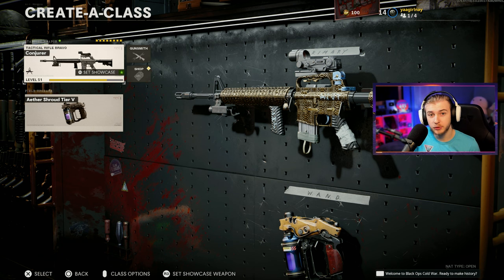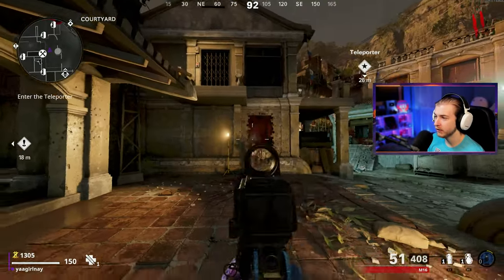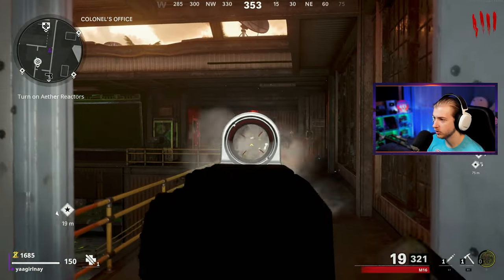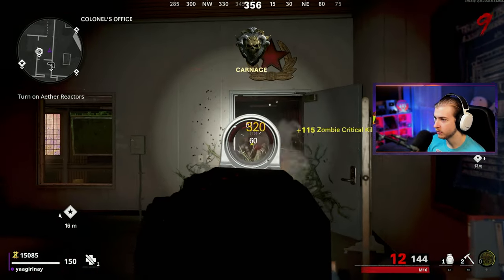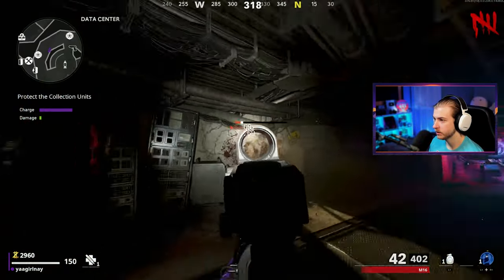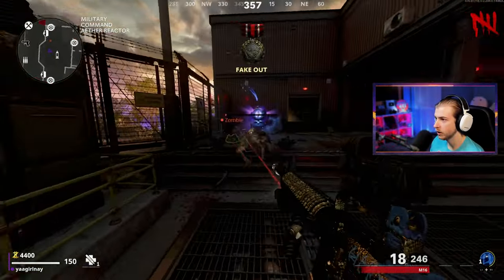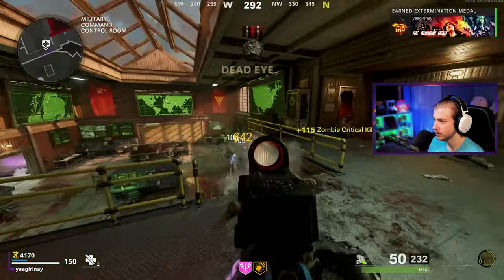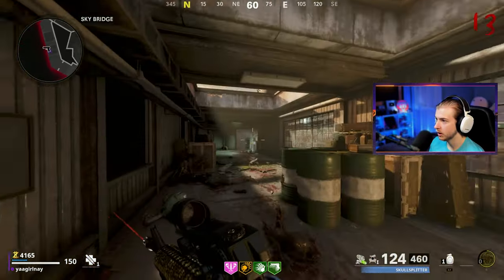Completing the SOCIAL DISTANCING Dark Ops Challenge! (Cold War Zombies)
We try to make it to Round 20 without taking ANY damage...

✅LINKS✅
👕MERCH 👕

Main Monitor
2nd Monitor
Monitor Stand